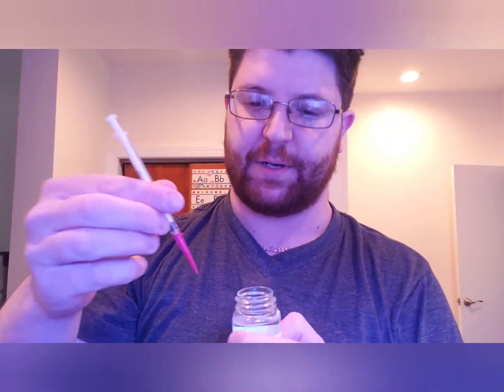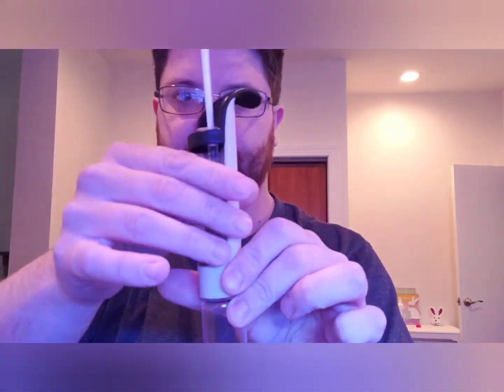How to test calcium levels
How to test calcium levels using red sea foundation pro test kits